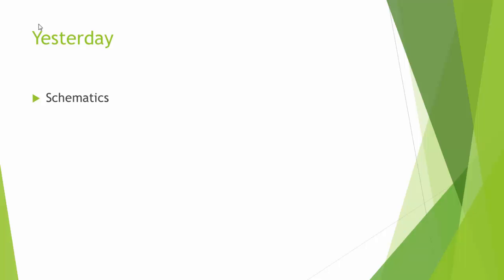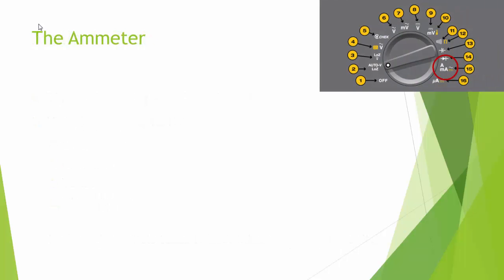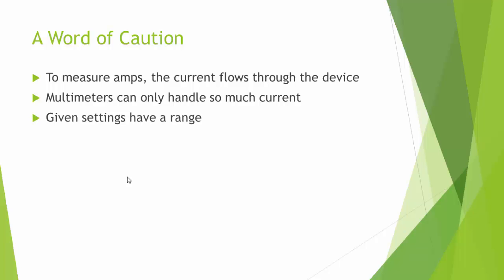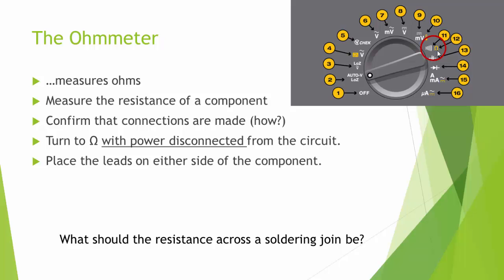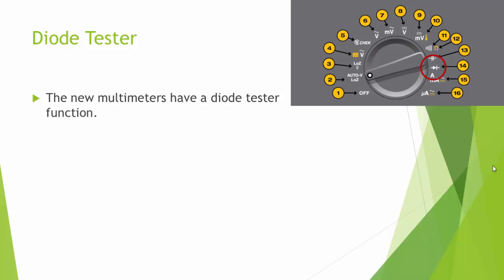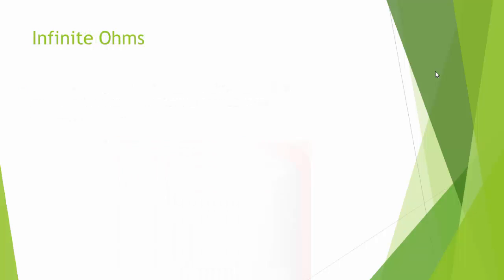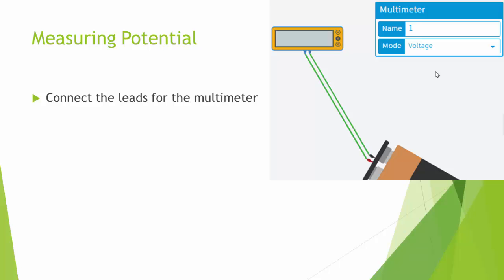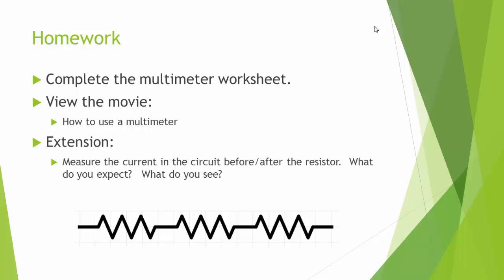Circuits 4 - Multimeters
In this Computer Engineering (TEJ3M) video, we discuss the need for measurement in construction and troubleshooting of circuits.   We look at how to measure current, potential (voltage), and resistance in circuits and online in TinkerCAD.